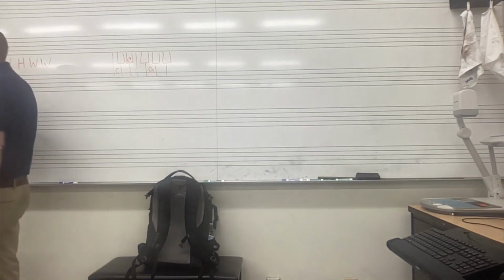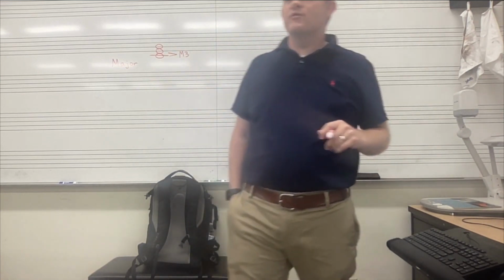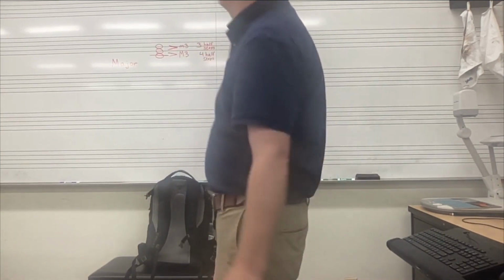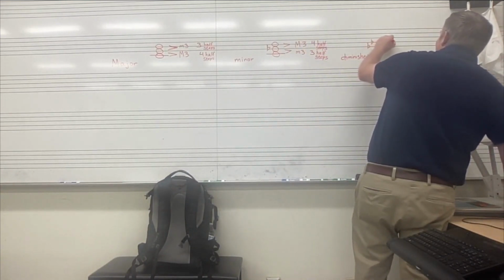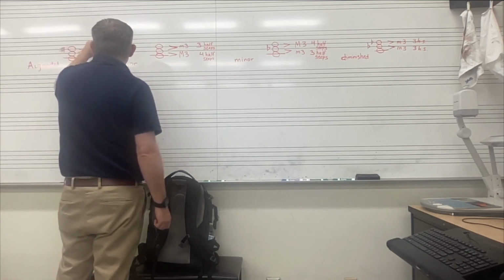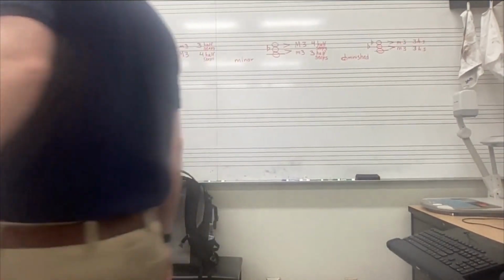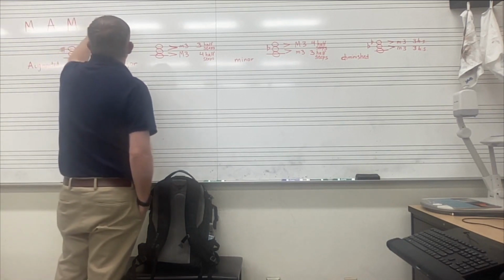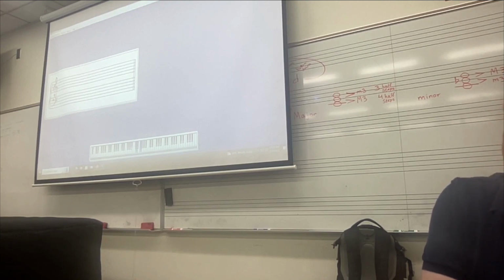Triads and 4-2 Chord Progression, Pg. 98 -Alfred's Group Piano for Adults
In this video I go over Triads and the 4-2 Chord Progression on page 98 -Alfred's Group Piano for Adults.